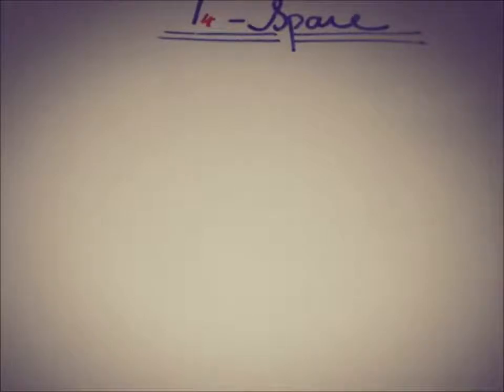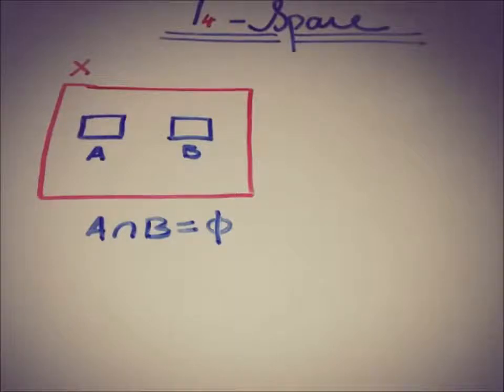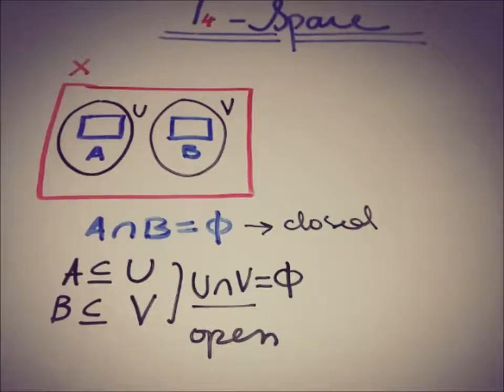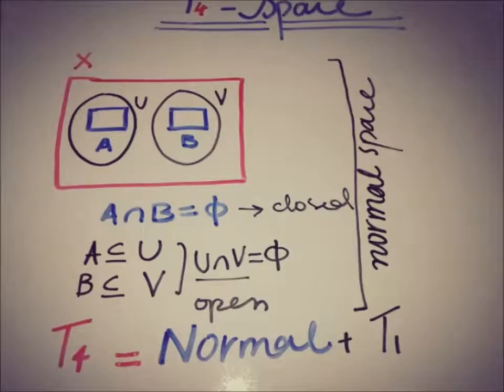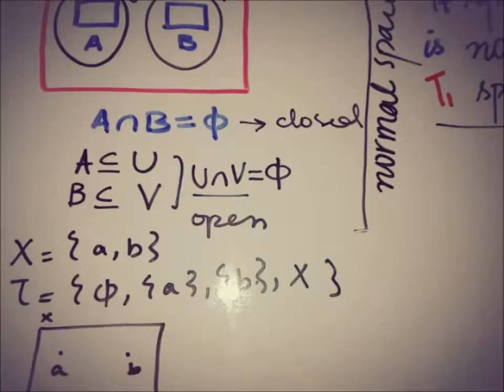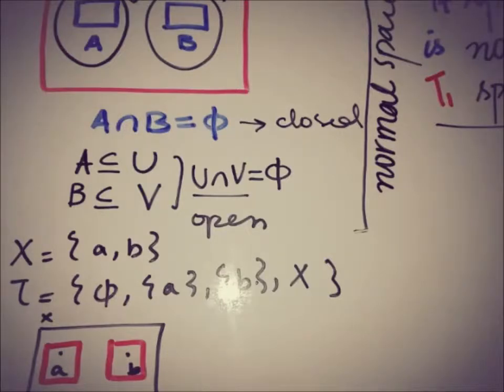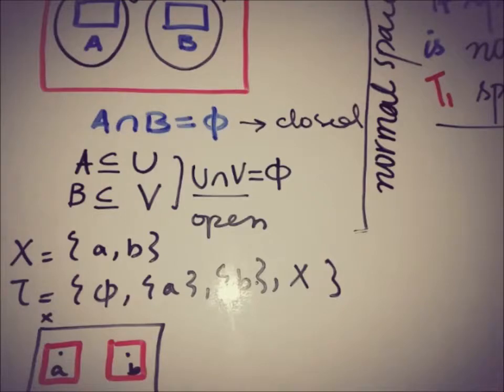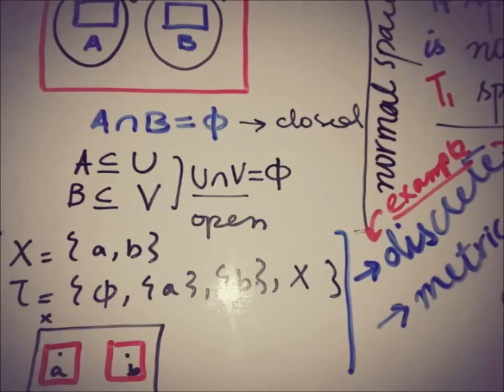separation axioms in topological spaces | Normal and T4 space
This is the 5th episode of the separation axioms of the topological space.This video is the brief discussion of the NORMAL SPACE and T4 SPACE.